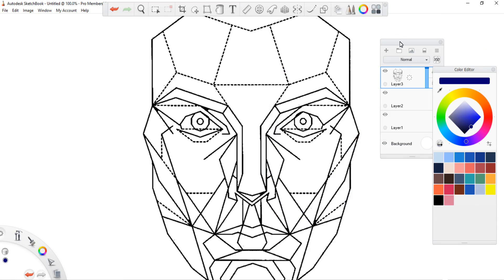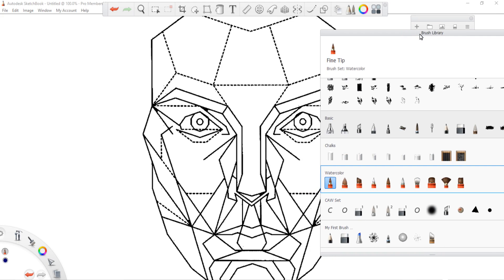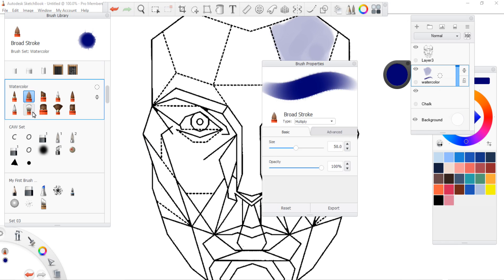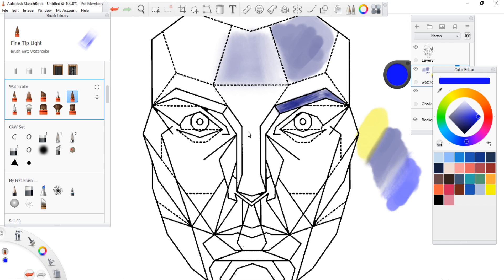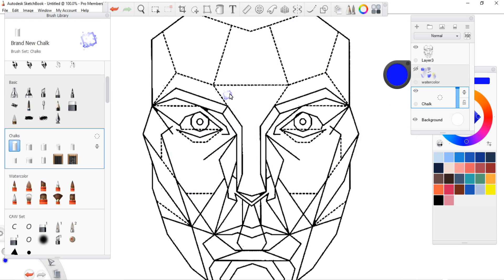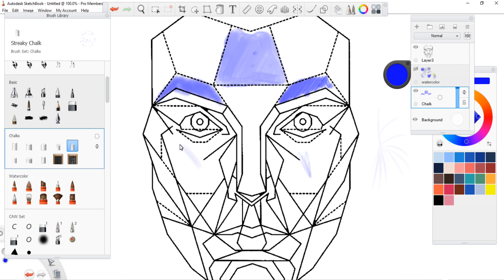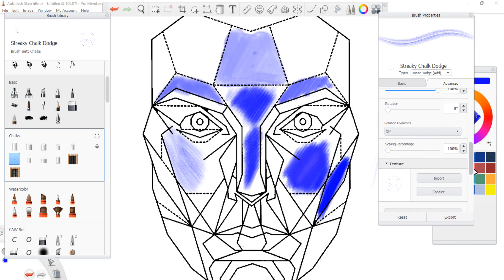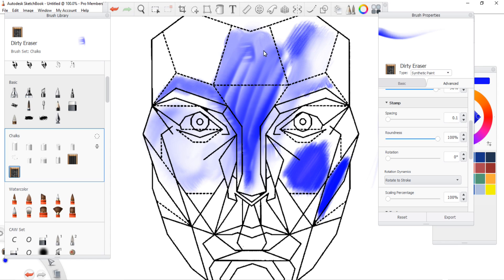Sketchbook Pro 2016 New Brush Sets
Here is the Link for my course

SO Sketchbook Pro has this great blog that has been giving away brushes . . In this video I will show you how to import new brush sets as well as review the chalk and watercolor sets